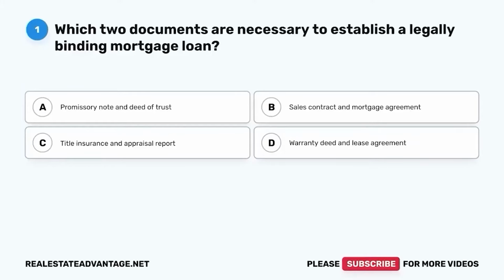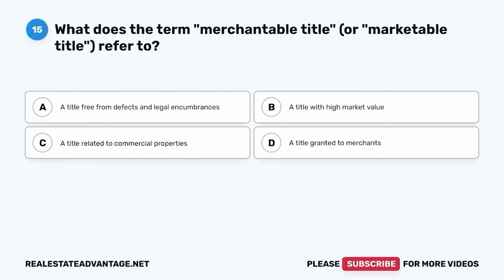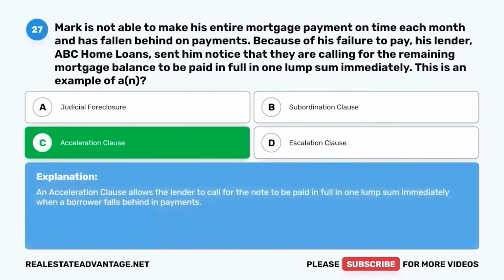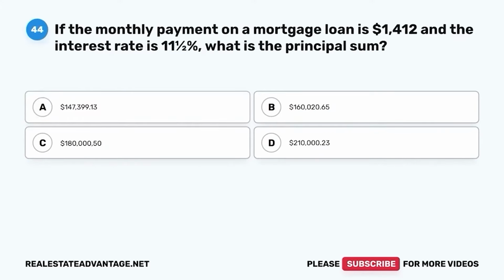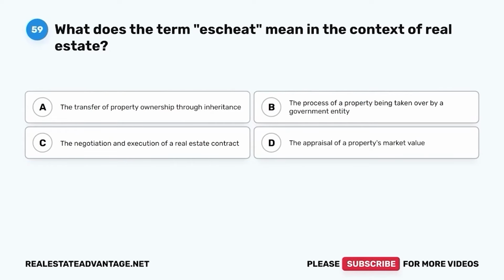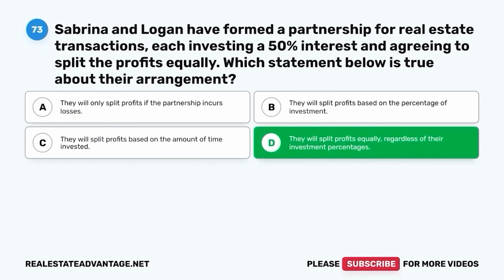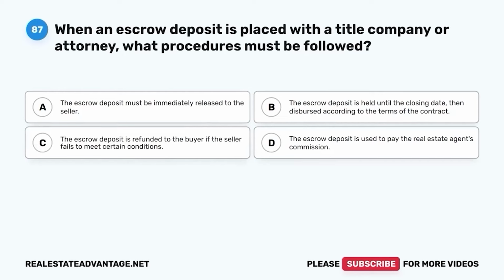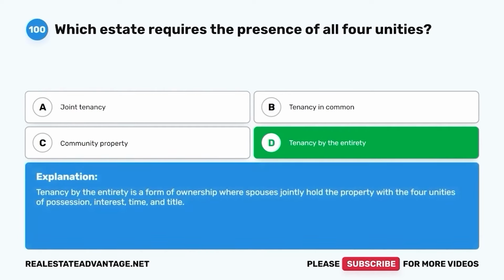New York Real Estate Exam 2026 (100 Questions with Explained Answers)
This New York Real Estate Exam 2026 will cover many of the following topics such as:
Legal Descriptions
Real Estate Contracts
Residential Mortgages
Broker Exam content
Contracts
Financing
Closing Transactions
Federal Income Tax Laws
Investment
Zoning and Planning
Environmental Issues
Property Management